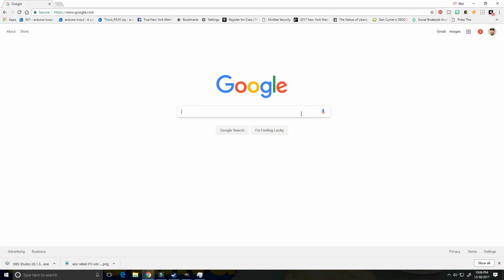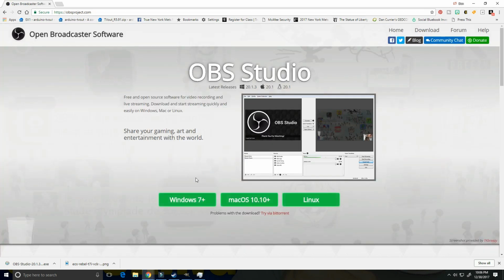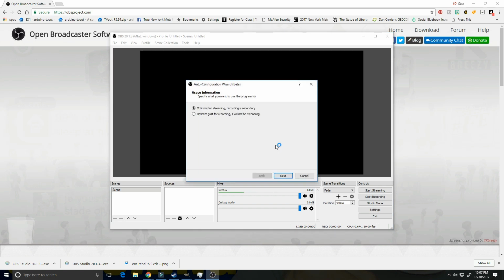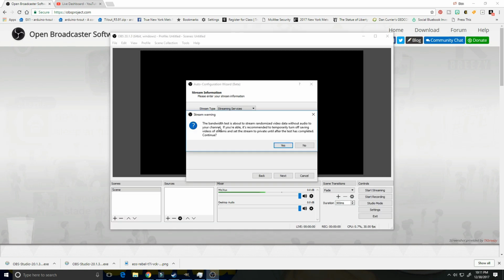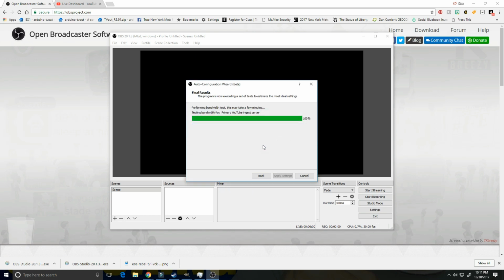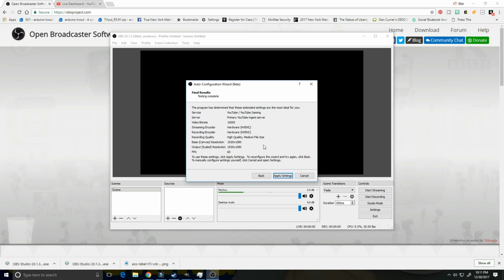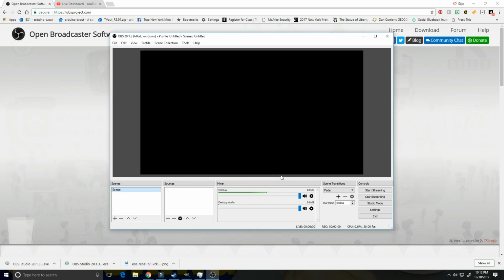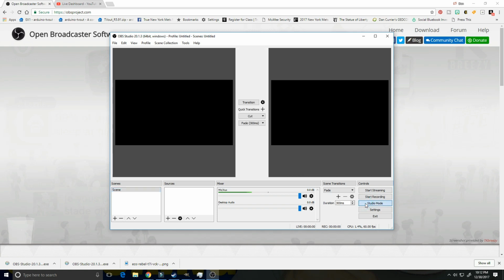How To Install OBS Studio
In this video Dan Curriers shows you how to download and install OBS Studio, and get the best stream settings.

HELP ME CONTINUE TO SIMPLIFY YOUTUBE

Get Your FREE Guide on How To Get 1000 Subscribers and 4000 Watch Hours

Make Your YouTube Channel Look & Feel Professional with Roberto Blake's YouTube Starter Kit:

Be sure to join the Facebook group to engage in conversation with other like-minded YouTubers and get answers to questions you are looking ✦ TWITTER

📷📷📷 CAMERA 📷📷📷
► 📷 Canon T7i Video Creator Bundle (with Rode Mic $ 18-55 STM lens) ► 📷 Canon T7i w/18-55 STM Note: I made the first 100 videos on this channel using an iPhone. For info on how to start a channel on your phone,
✦✦✦ LIGHTING ✦✦✦
► LimoStudio Photography Studio 20" x 28" Light Softbox Reflector with 4 socket Light Bulb Adaptor, AGG856
►LimoStudio Full Spectrum Light Bulb- Four 45W Photography Photo CFL 6500K - Daylight balanced pure white light by LimoStudio, AGG874
LimoStudio 86" Photo Video Studio Aluminum Adjustable Light Stand Heavy Duty Tripod, AGG2344
► AmazonBasics 60-Inch Lightweight Tripod with Bag

Background Honeycomb Design Created by Kjpargeter - Freepik.com